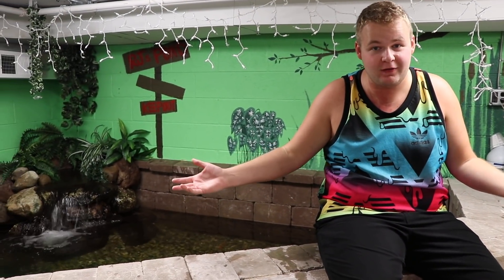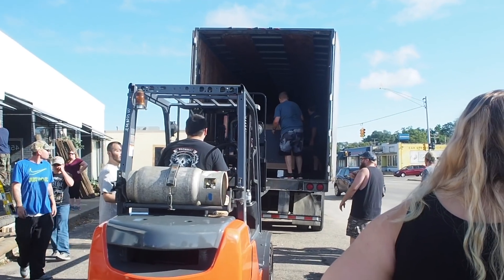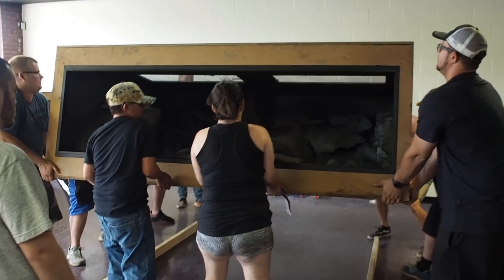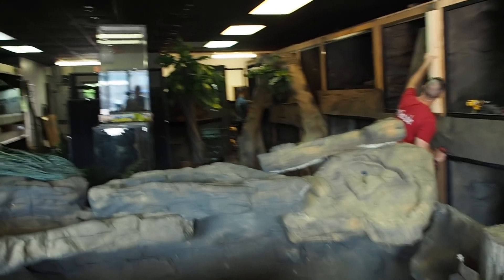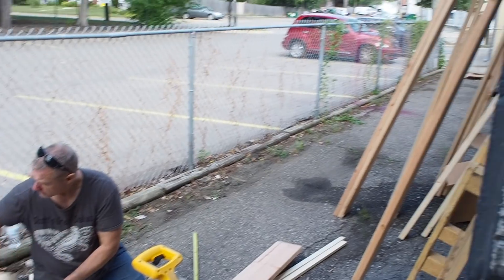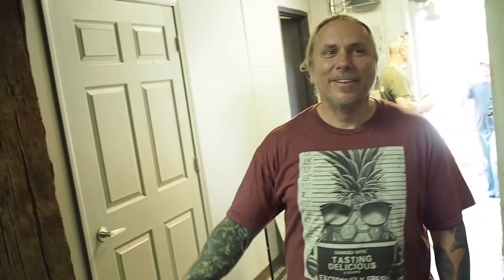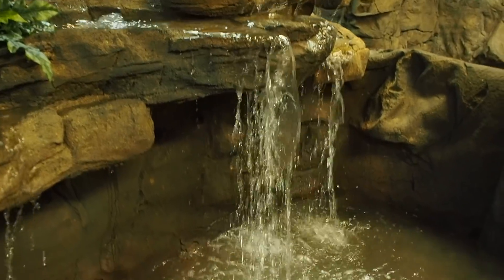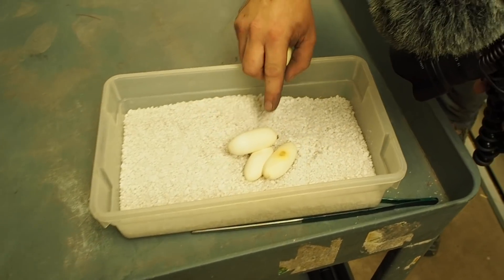Building the REPTARIUM with BRIAN BARCZYK!!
Helping Brian Barczyk build his insane reptile zoo, the reptarium. The is a beautiful reptile zoo for educating the public about reptiles and other invertebrates!